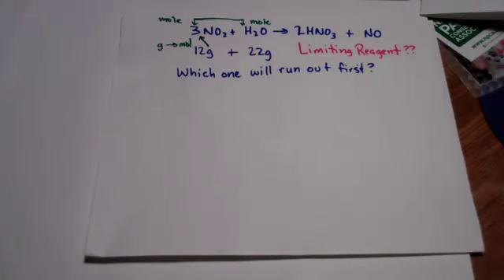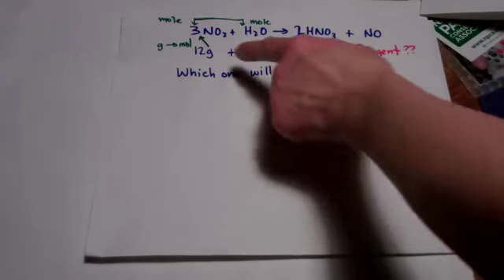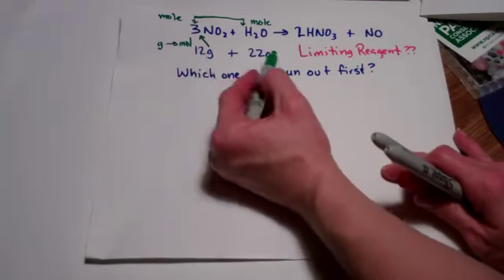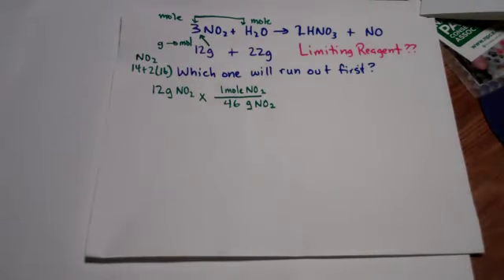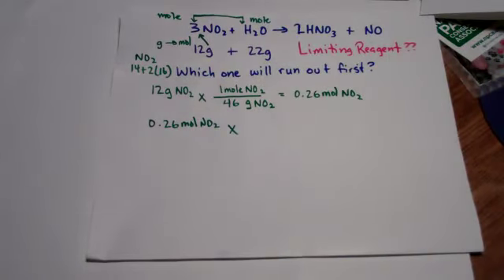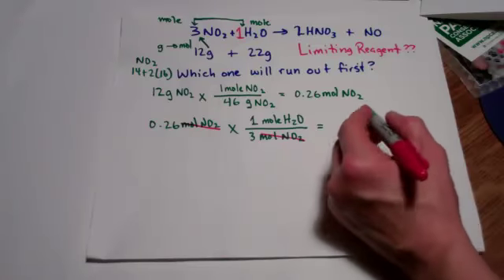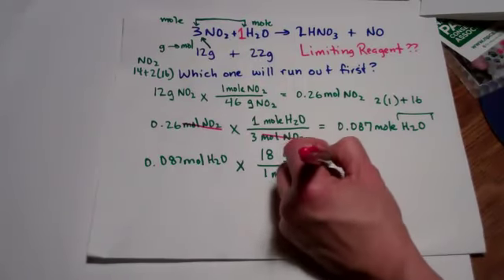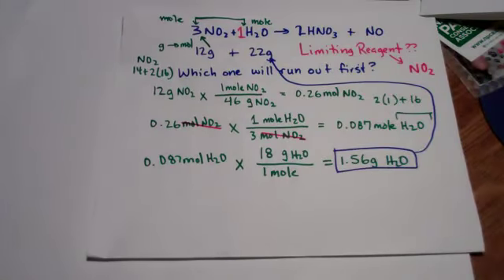Chapter 6 example of a limiting reagent question 1